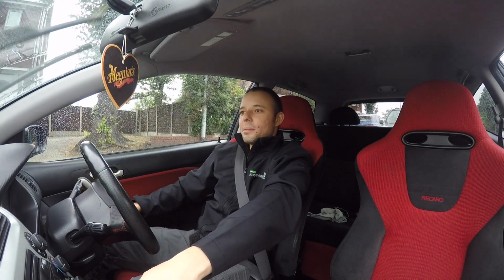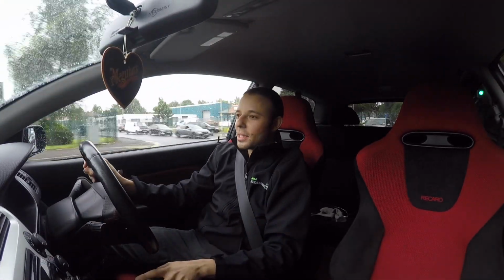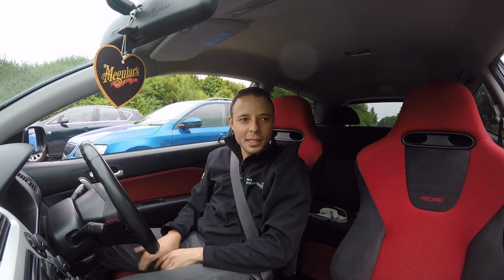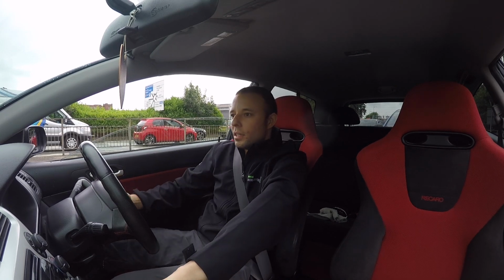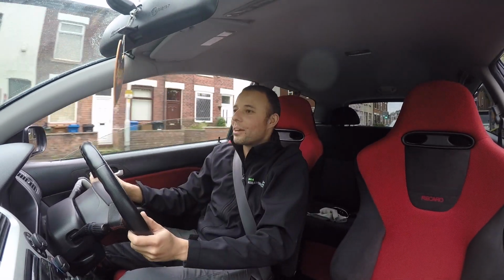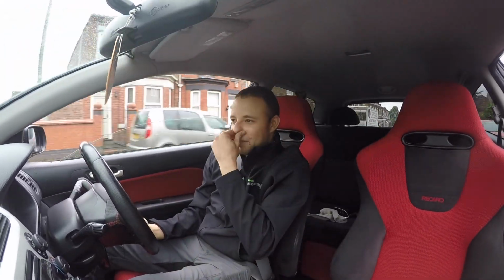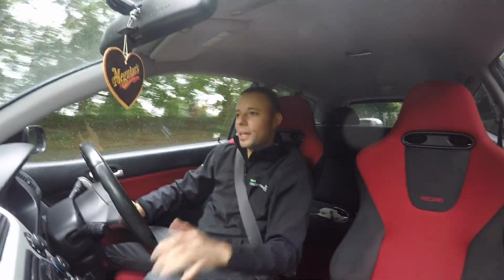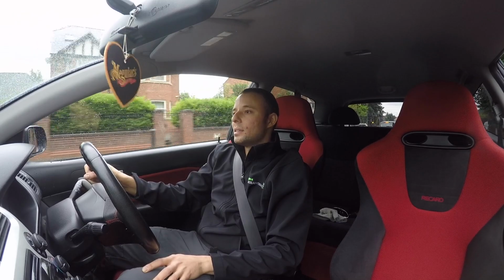THE CIVIC EP3 IS SOLD *LAST DRIVE*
Hi everyone hope you keeping well. I thought I would put the feelers out there on the civic ep3 and it sold 2 hrs later, I didn't expect to sell so quick lol.

Thanks for all the support I've had since I introduced the car to the channel and I hope the content I've made on it has been enjoyed. Dont worry there is a new Replacement car which you should see soon and that's even more crazier, keep watching!